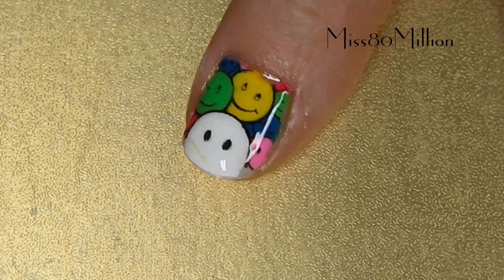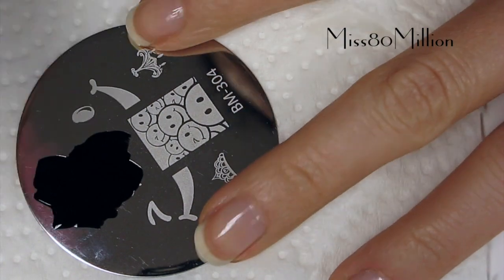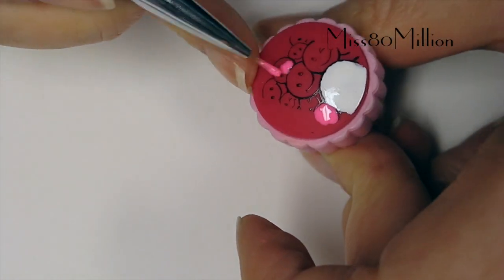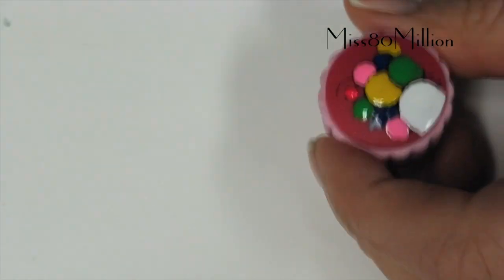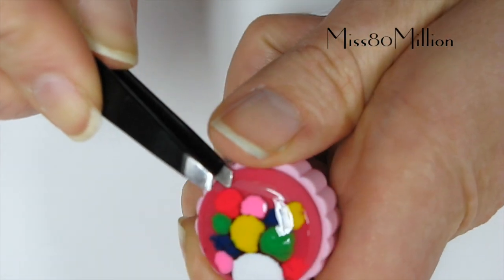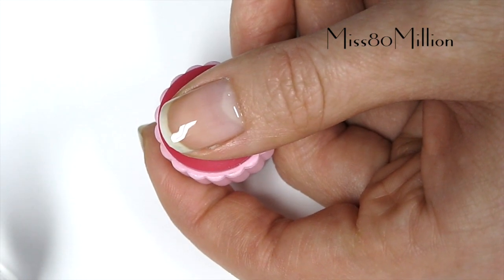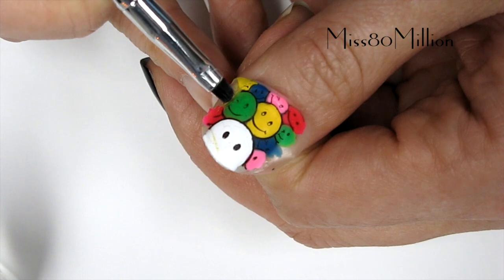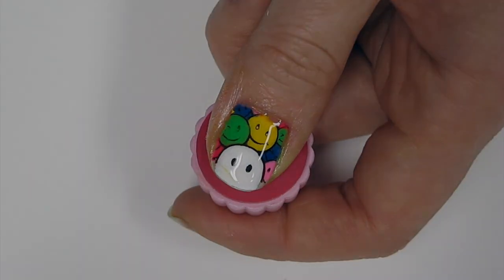Smiley Faces - Stamping Nail Art Tutorial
***IF YOU'RE NEW TO STAMPING***